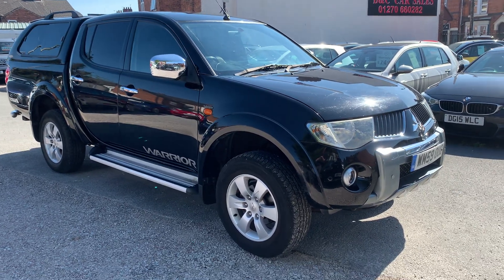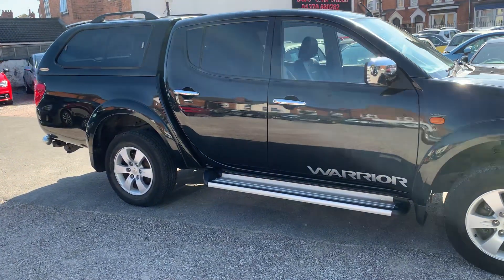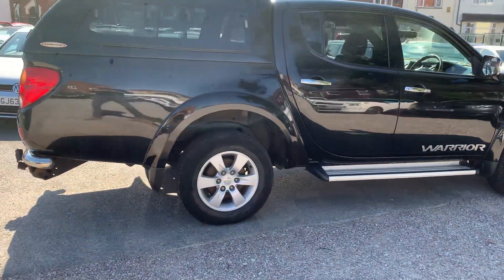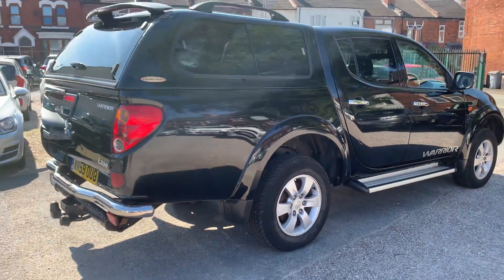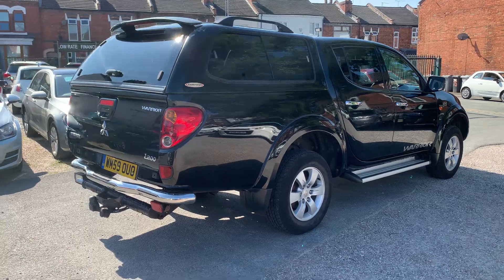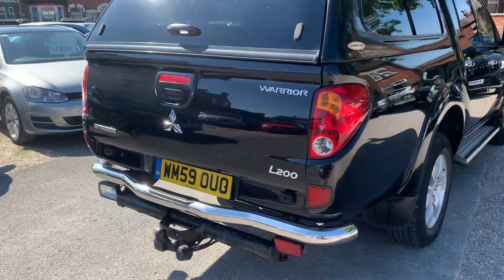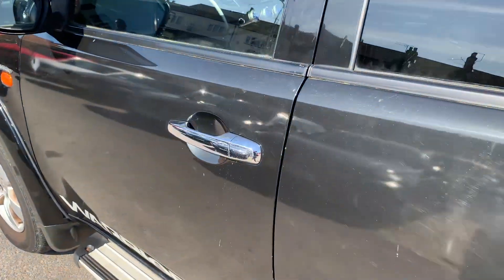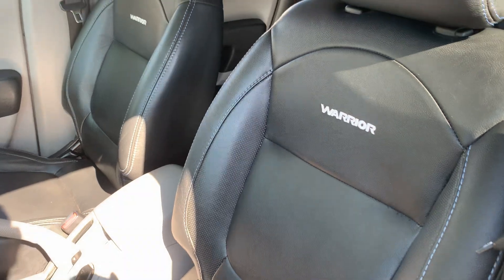23 July 2024